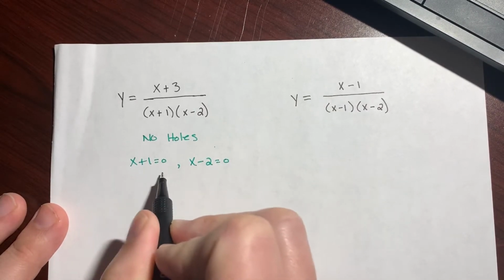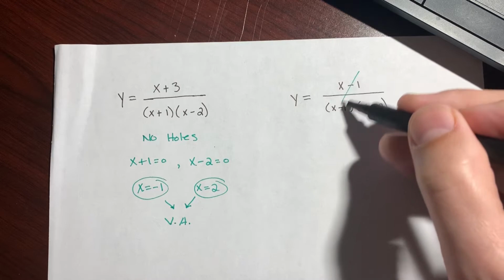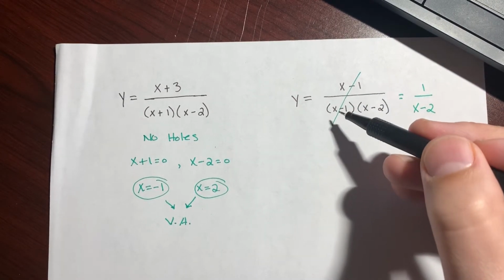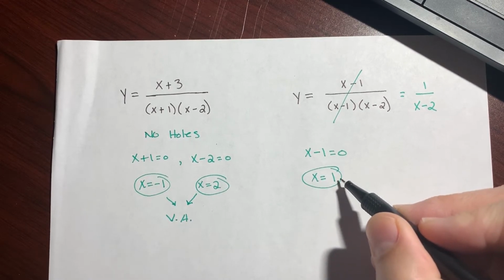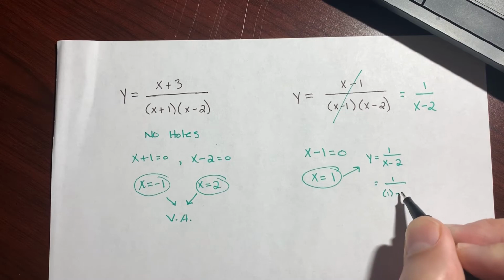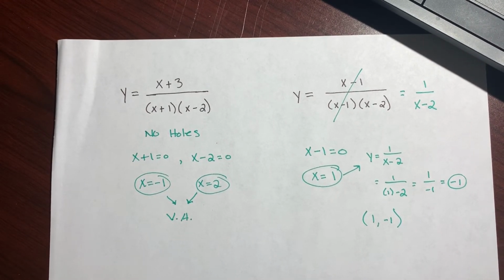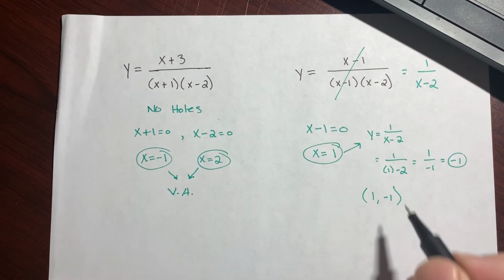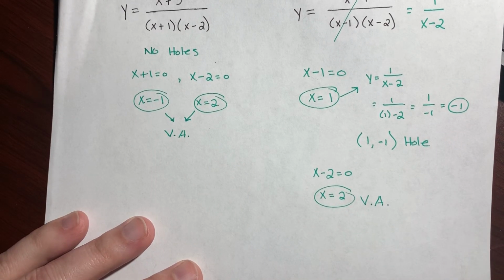Math 3: Lesson 4.4 Holes vs Vertical Asymptotes